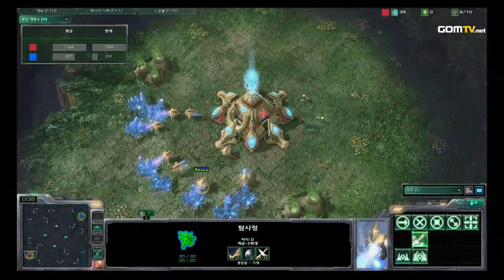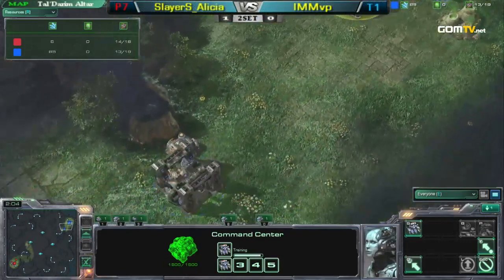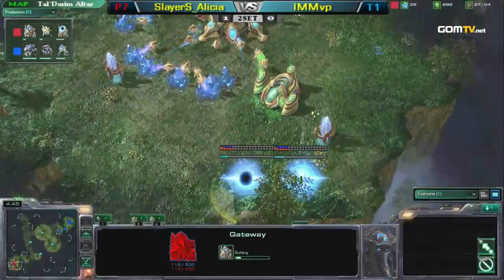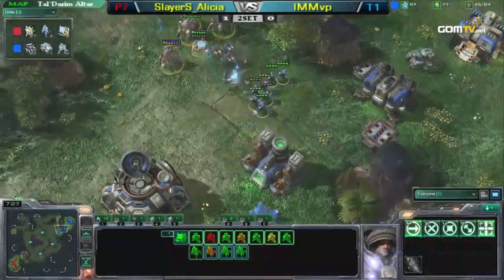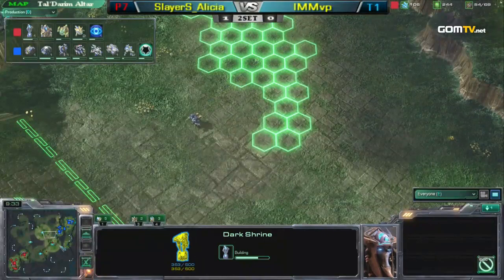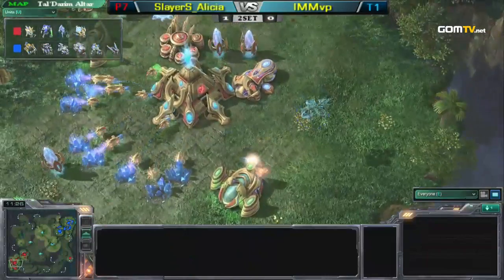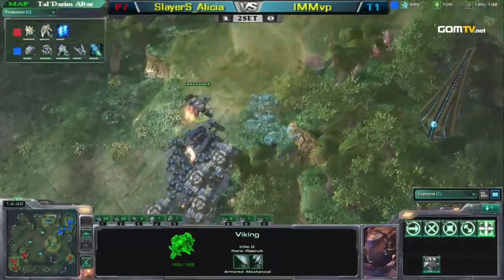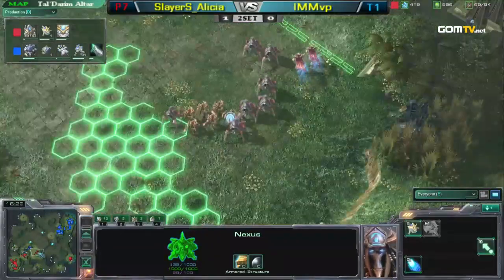Group E - Match 1 Set 2 Alicia vs Mvp